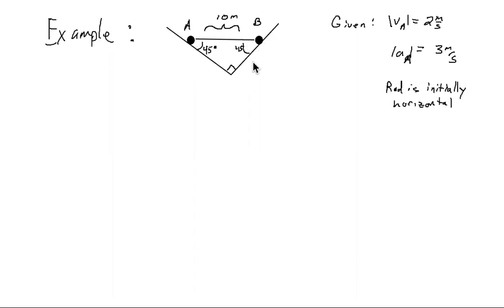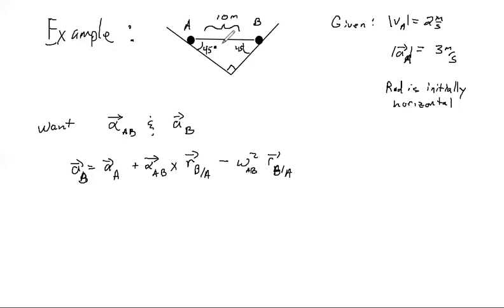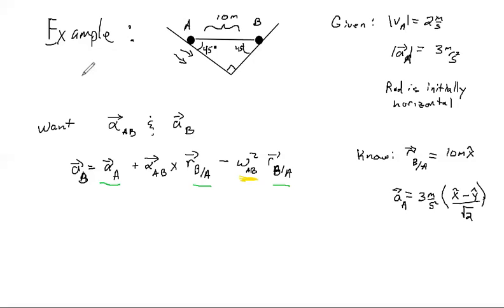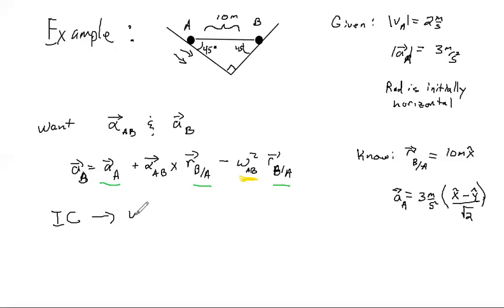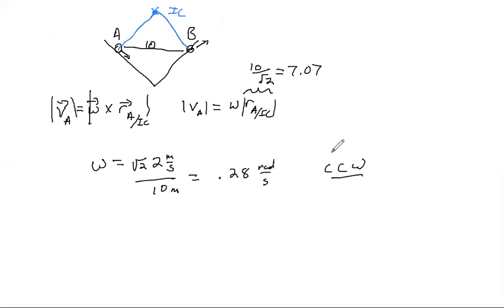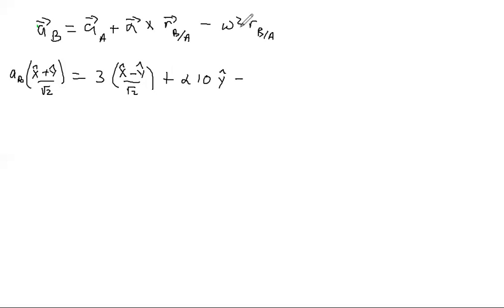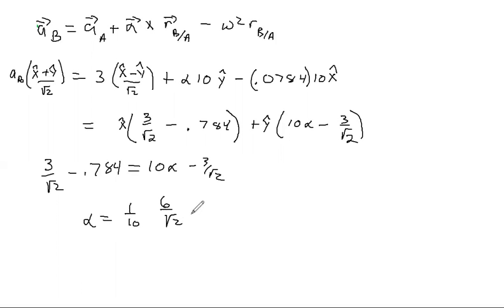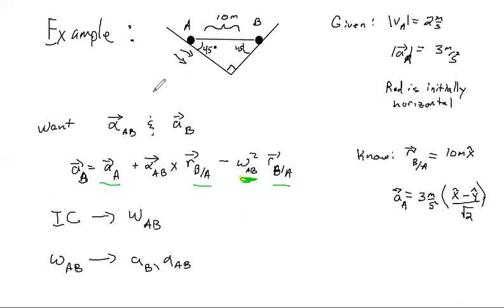Relative Acceleration Example Rod with Rollers on Ramp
In this video I solve an example of a rod with rollers on each end that are following two ramps.